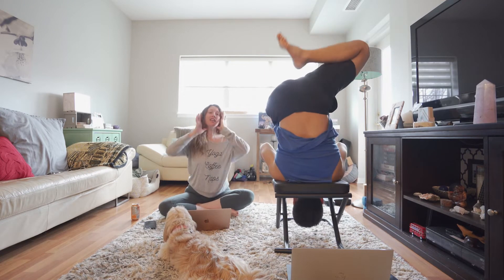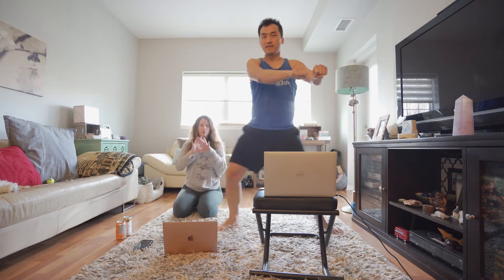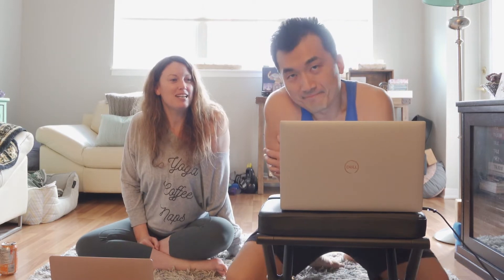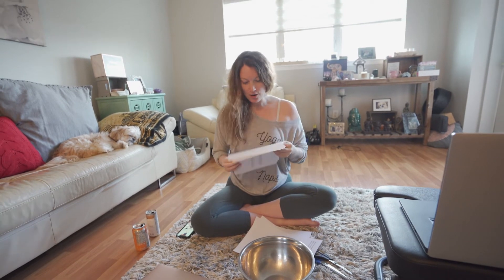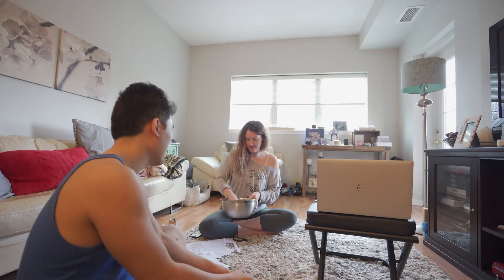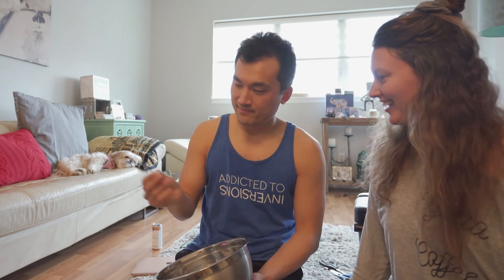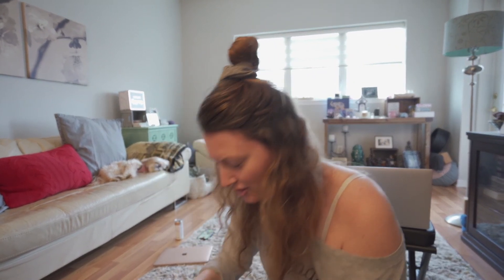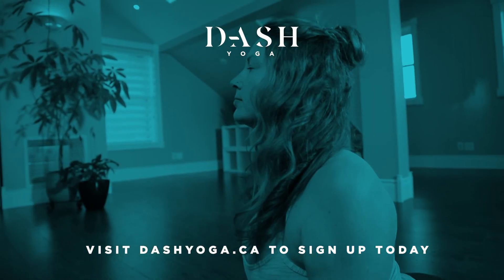Yoga Challenge Winner Announced! | Dash Yoga Vlog | Yoga Contest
Thank you every who participated in our 28 day yoga challenge in February! All the videos will live here so you can get your yoga on anytime you want.

Now we are sharing our first vlog as we pick the winners of some awesome yoga prizes!

You can try us out for $9.99 Canadian for 2 weeks - you get full access to our Yoga & Acro Yoga programs.

From our hearts to yours,

Ash & David
Dash Yoga